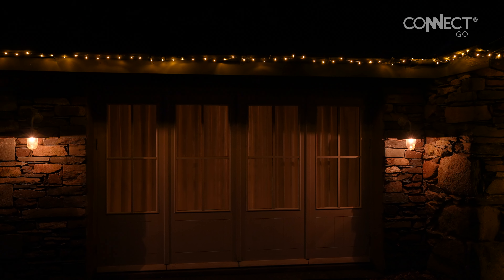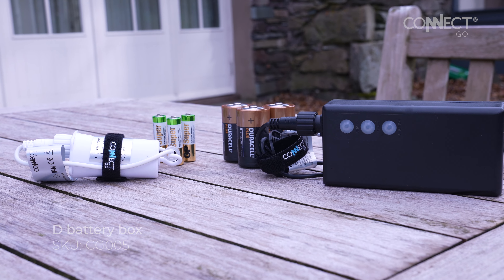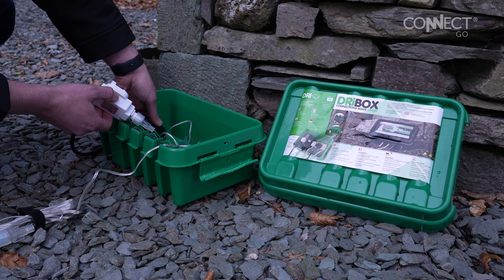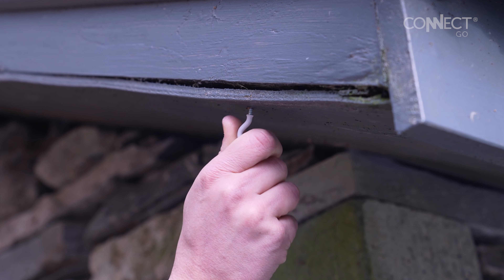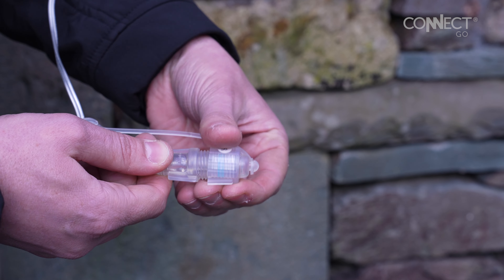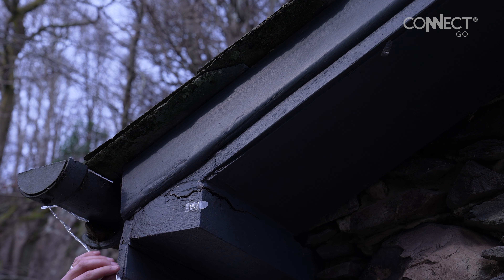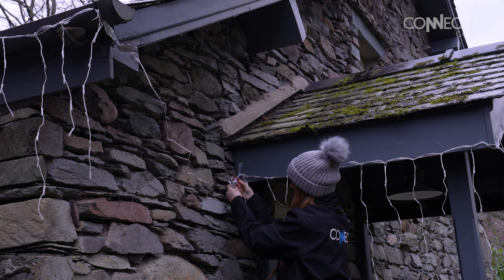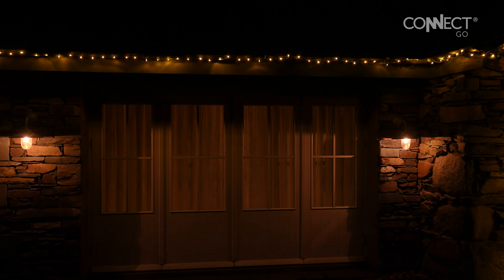How to install string lights to your roof peaks and guttering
A question we get asked a lot here at Festive Lights is, “How do I install lights to my homes roof peaks for Christmas?” So, in this handy instruction video, we show you exactly what you’ll need and how to achieve this popular look, step by step.
Using connectable string lights from our low voltage ConnectGo® system, we detail all the accessories you’ll need to perfect your outdoor Christmas lights display.

0:00 Introduction
0:16 What we've used
1:21 Test your lights
1:26 Getting the power to your starting point
2:07 Fitting gutter hooks
2:24 Fitting cup hooks
2:48 Fitting command hooks
3:12 Untwist the ConnectGo® lights
3:25 Connecting ConnectGo® products
3:53 Attaching lights to gutter hooks
4:08 Attaching lights to cup hooks
4:16 Attaching lights to command hook
4:27 Installing second set of lights
4:42 Using an extension cable
4:55 Y cord
5:15 Battery Box option
5:35 Remote control small transformer
5:44 Outro